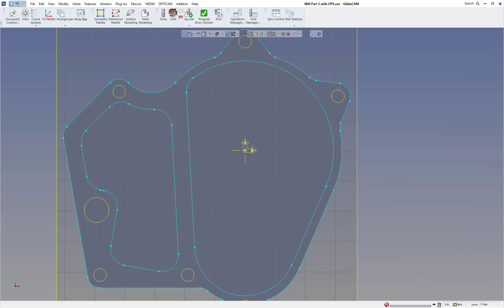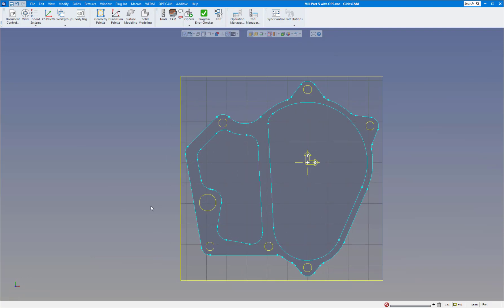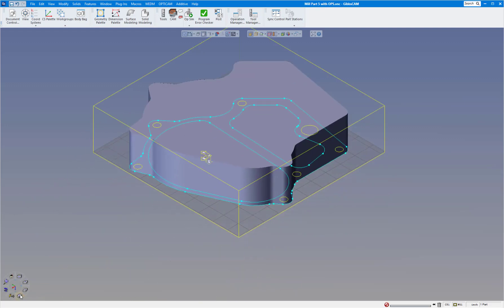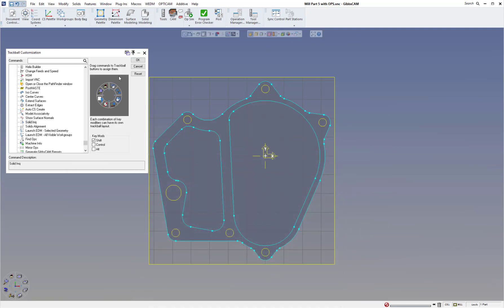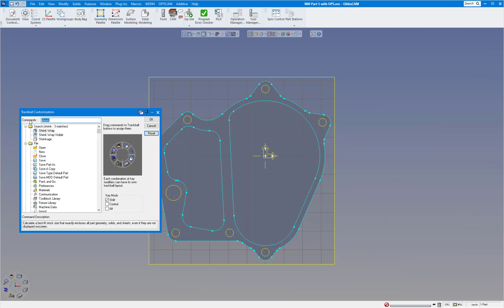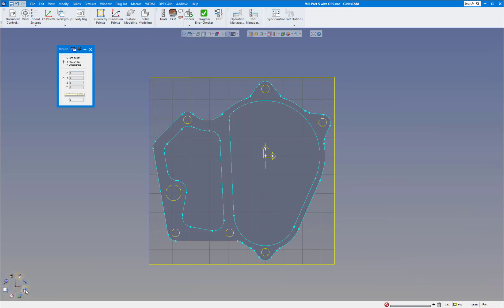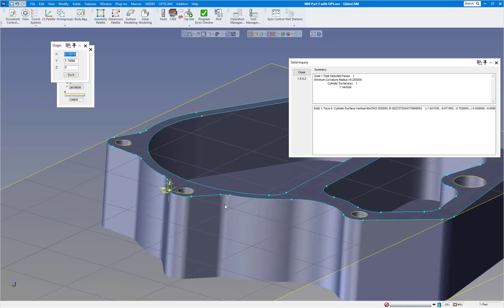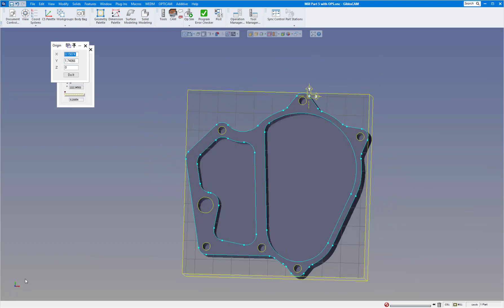GibbsCAM v14, even more enhancements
1st of a series of videos for the upcoming v14 release of GibbsCAM.